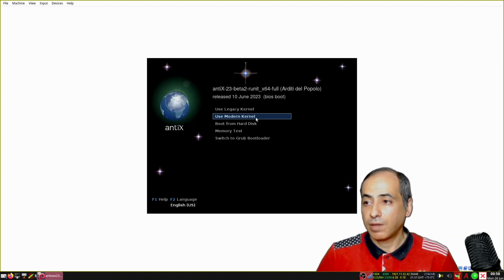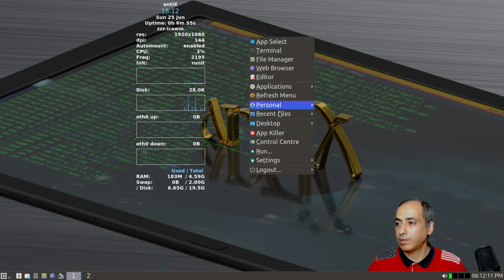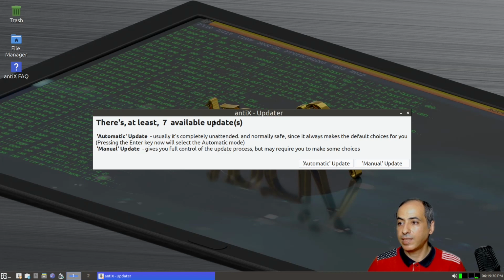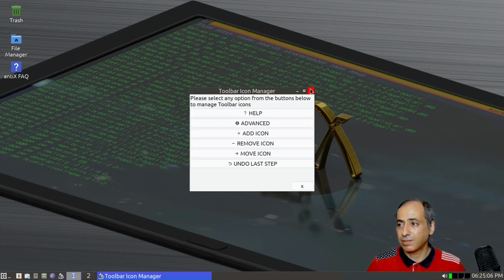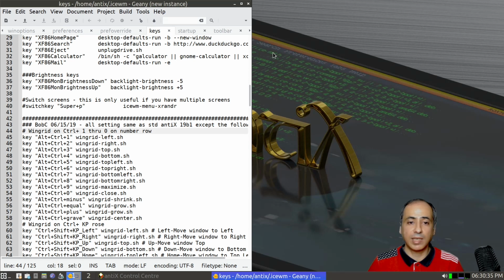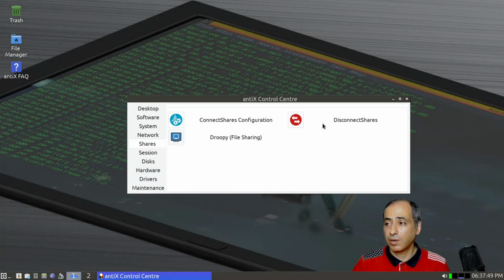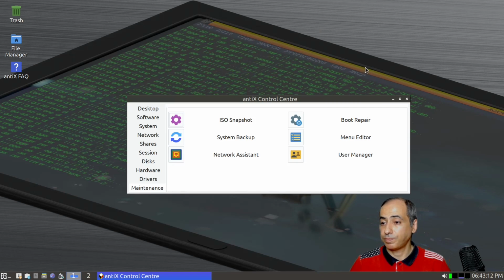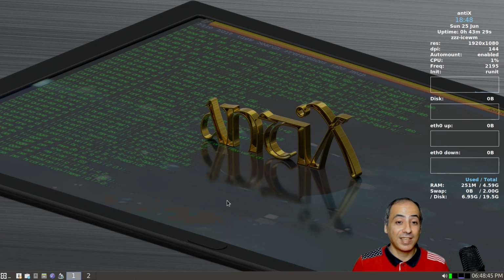Antix 23 with new debian bookworm | oldies but goldies with a newer kernel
Antix has always been the favorite for low end pcs. Now it is also more geared to other users thanks to debian bookworm which included a lot of enhancement from kernel to more recent packages.